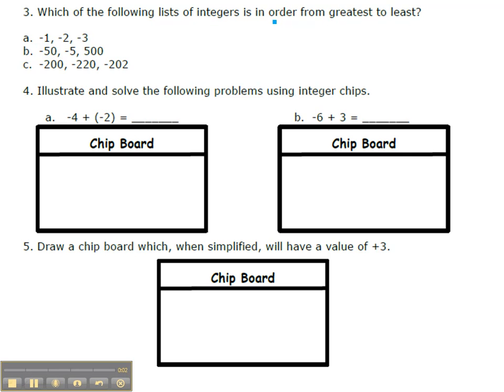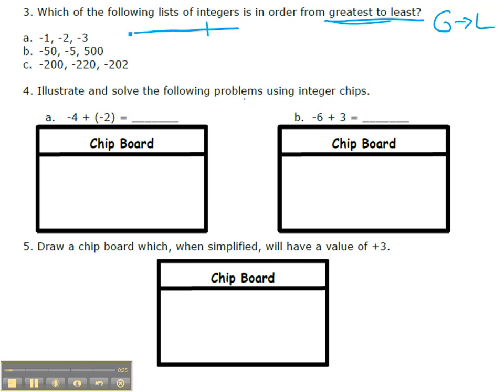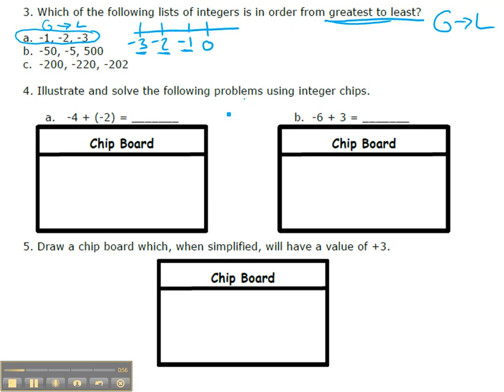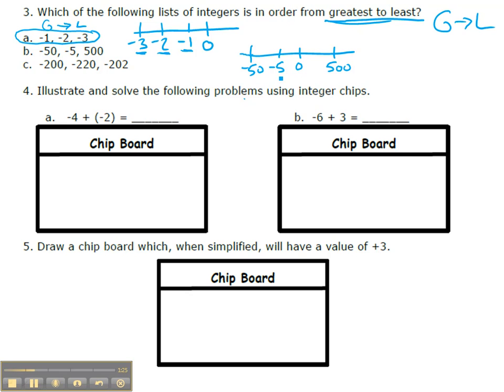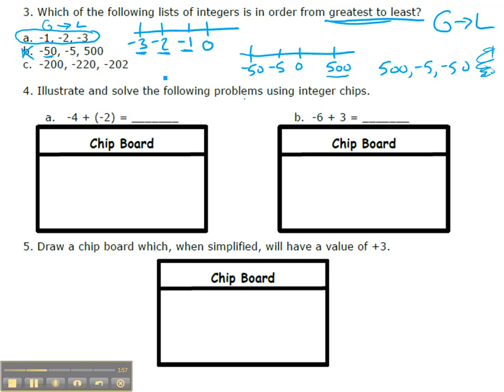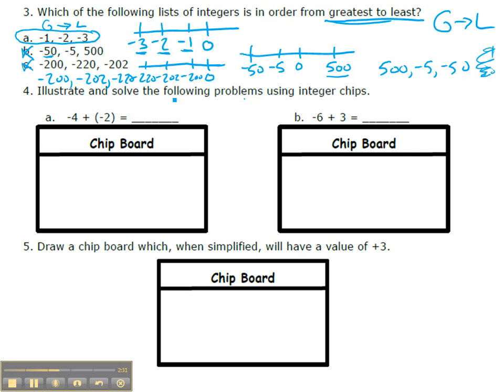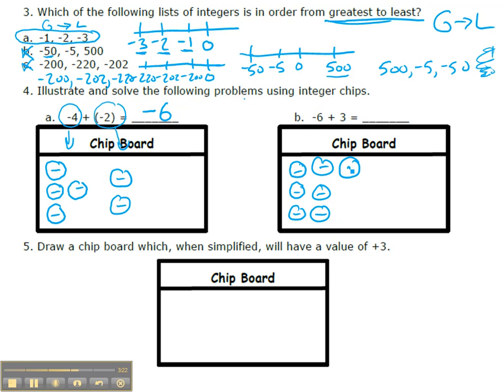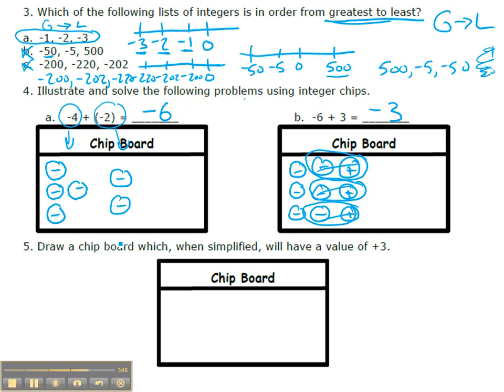review1 3 5